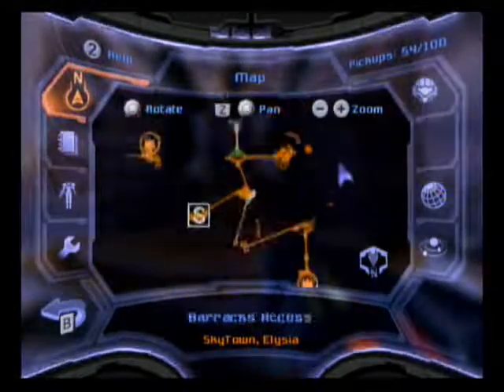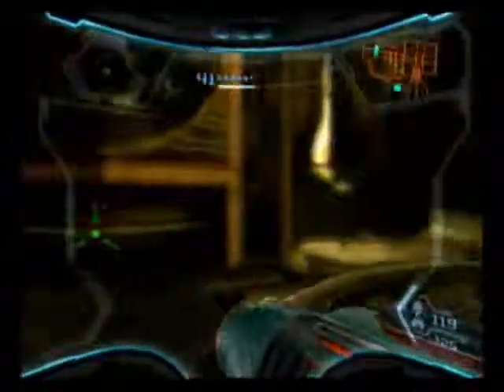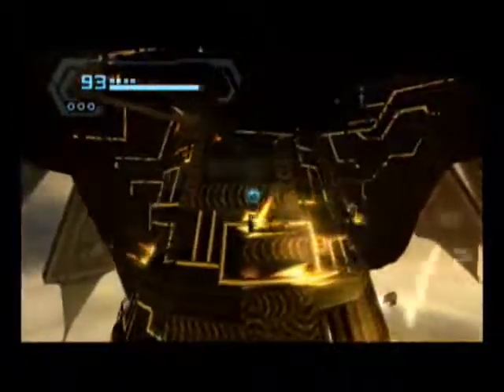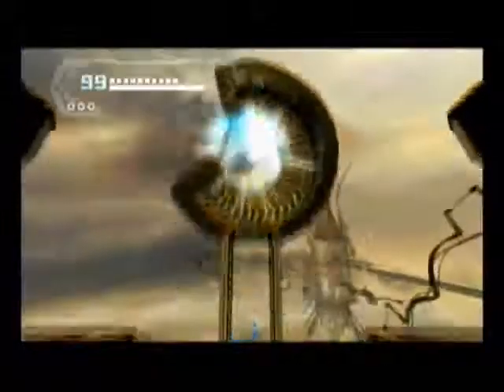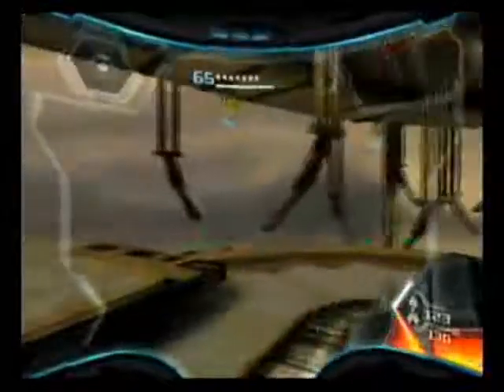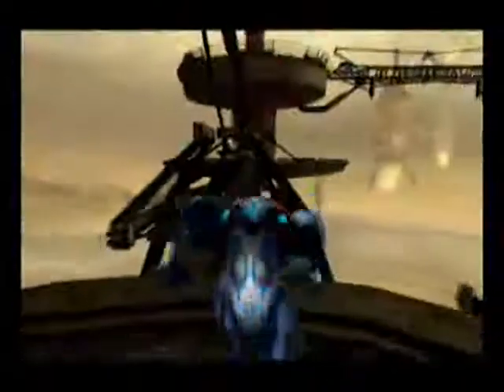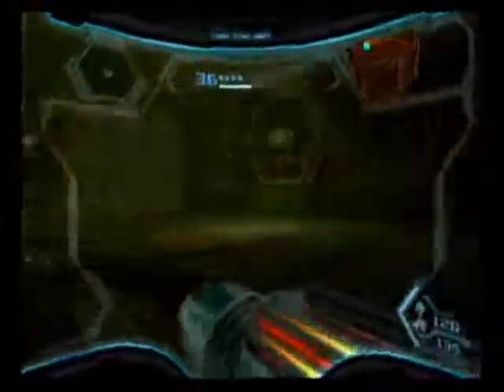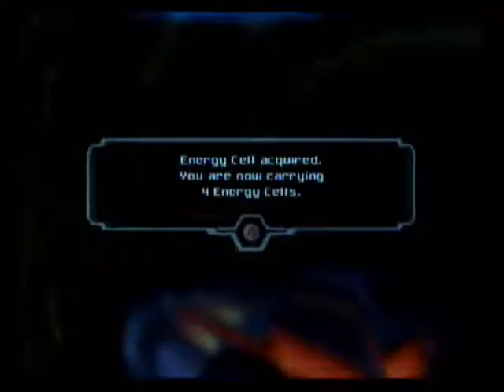Let's Play Metroid Prime 3: Corruption (Hypermode 100%) #29: Get the Roundup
We collect a major upgrade early in this episode, then the rest of it is item hunting in Western SkyTown.

If you want to, you actually CAN collect the last missile expansion I said you couldn't, but it requires going into Eastern SkyTown, and there are objectives there you cannot complete without all the major upgrades.